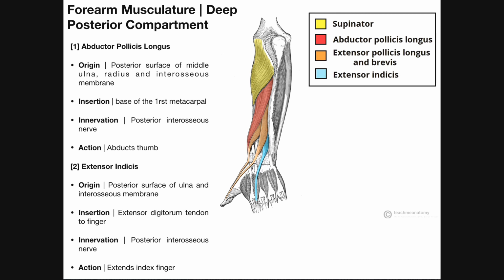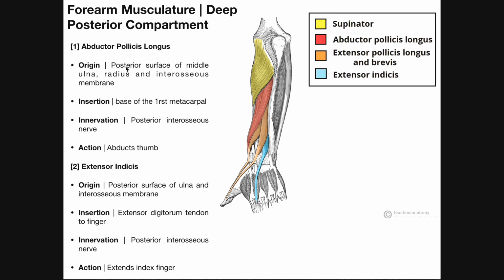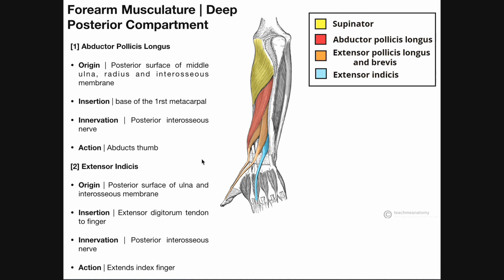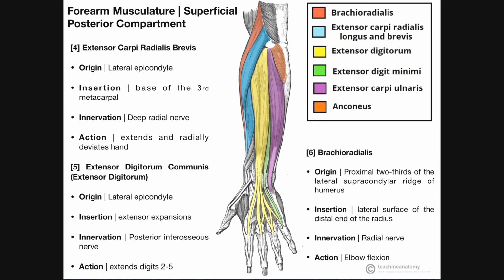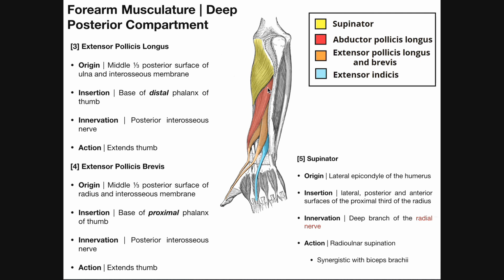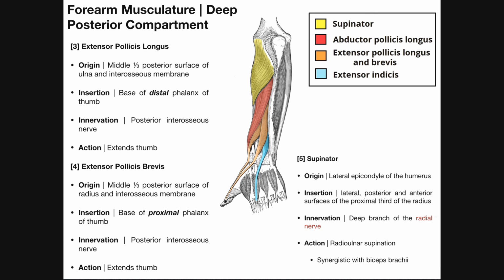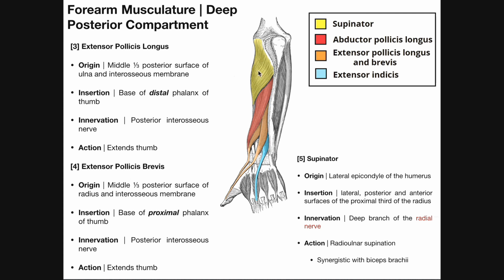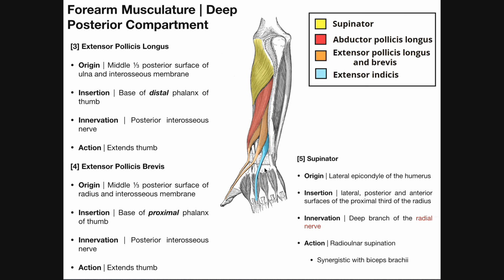Posterior Forearm Muscles | Deep Layer